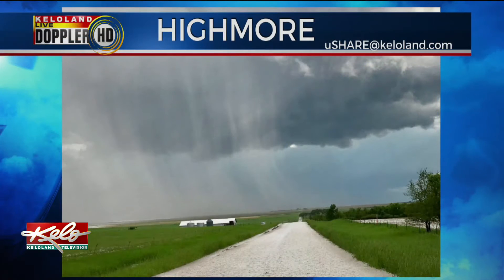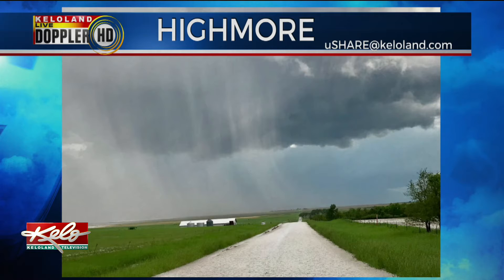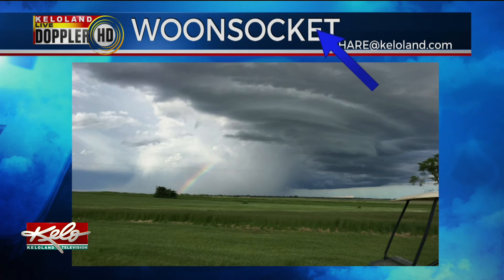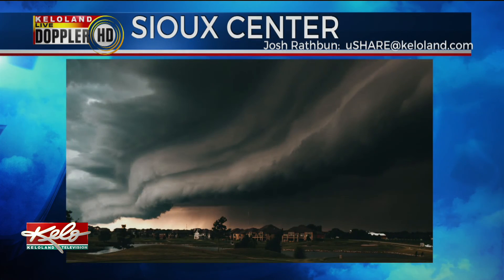PHOTOS: June 11 storms